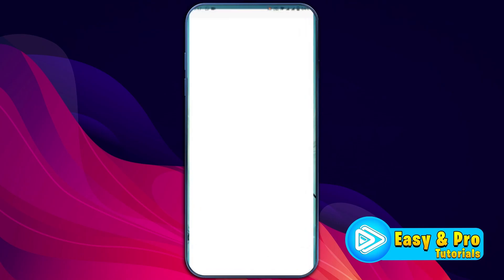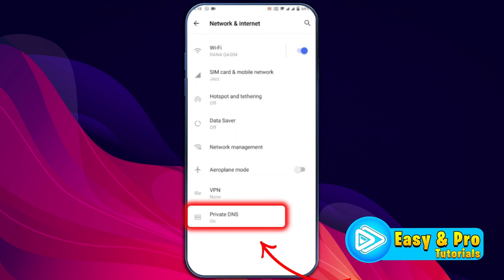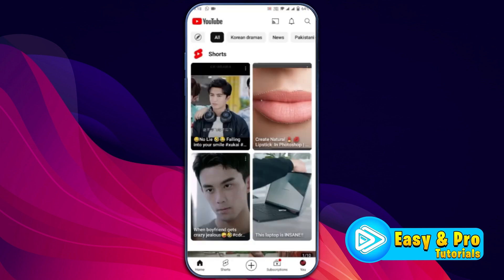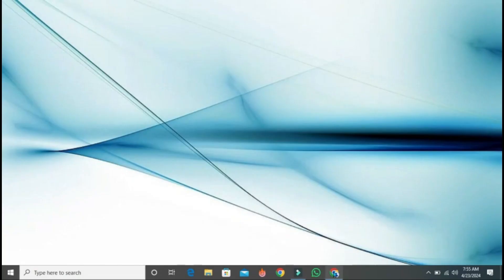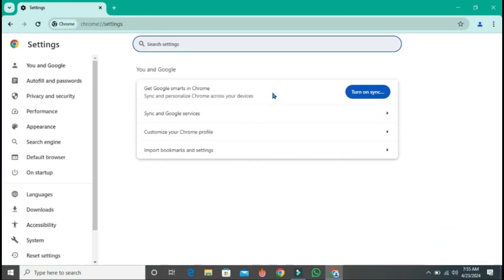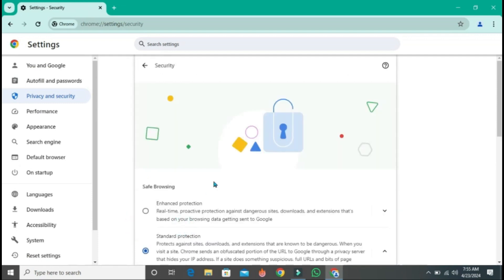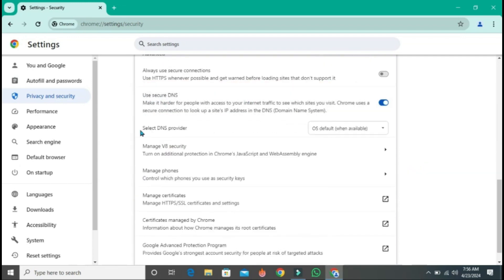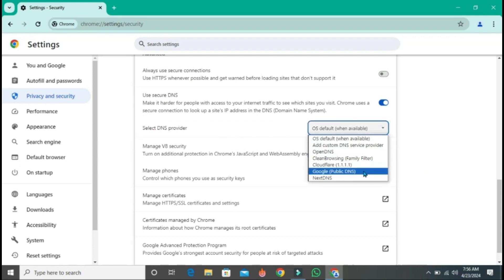How To Fix YouTube Restricted Mode Turned On By Network Administrator (2025 New Method)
In this Tutorial you'll learn How To Fix YouTube Restricted Mode Turned On By Network Administrator in 2025. Which will help you to  Fix YouTube Restricted Mode Turned On By Network Administrator

📱🔒 Title: How to Fix YouTube Restricted Mode Turned On By Network Administrator

📌 Video Description:
Is YouTube Restricted Mode blocking your access to content due to network administrator settings? Don't worry, we've got you covered. In this tutorial, we'll show you how to bypass or change Restricted Mode settings set by a network administrator.

Join us as we provide step-by-step instructions on how to troubleshoot and resolve the issue of YouTube Restricted Mode being turned on by a network administrator. Whether you're using YouTube at school, work, or on a public network, these solutions will help you regain access to all YouTube content.

Watch the video to learn how to fix YouTube Restricted Mode and enjoy uninterrupted access to the videos you love.

By The End Of This Tutorial, You'll Have a Fully Known By How To Fix YouTube Restricted Mode Turned On By Network Administrator

➤📋 CHANNEL ABOUT:

This Channel Covers the following Topics:

○ Roblox Tutorials
○ YouTube Tips
○ Adsense Tutorials
○ PC Softwares